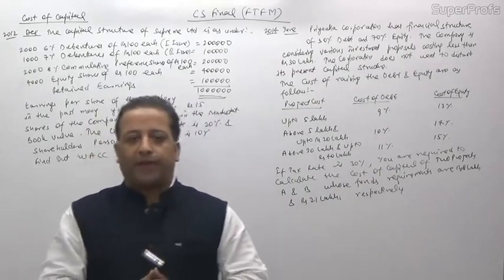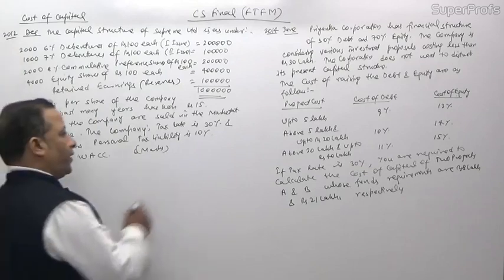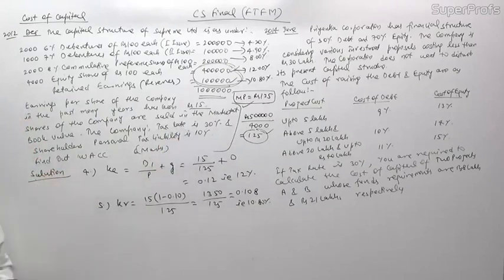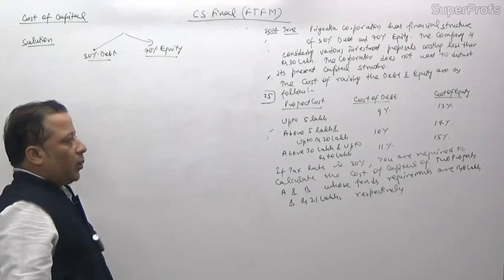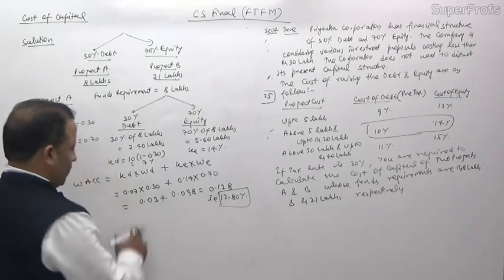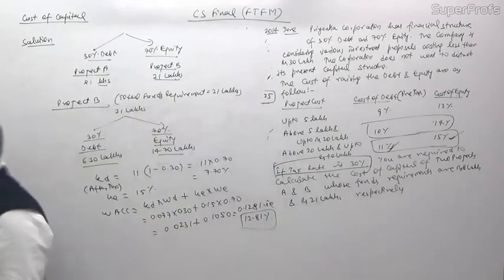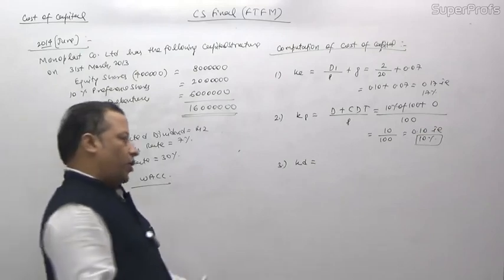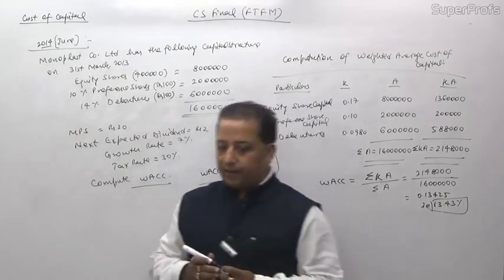CS Prof. - Financial, Treasury & Forex Management - Cost of Capital (3) - Eng - FCA Amit Mendiratta